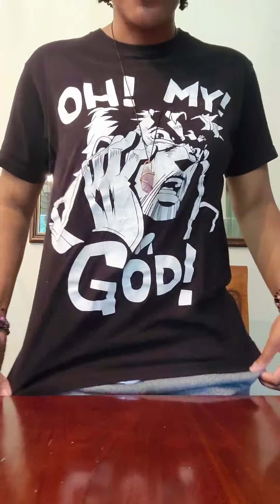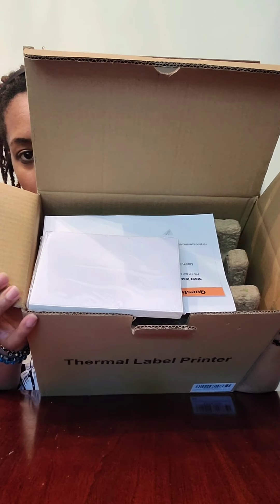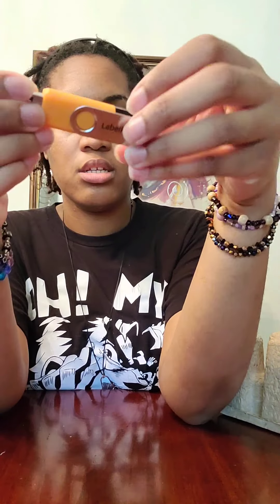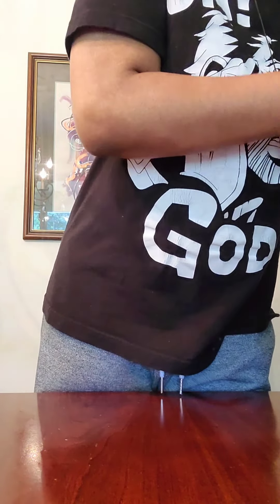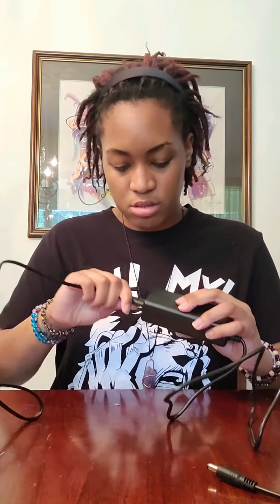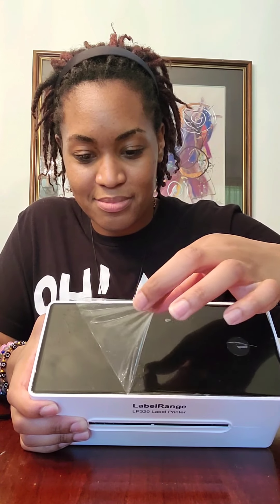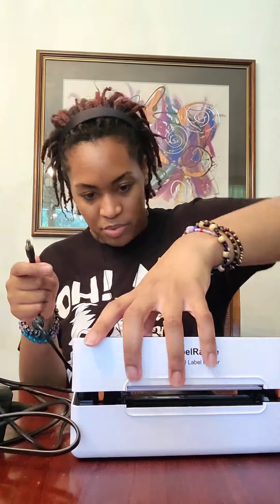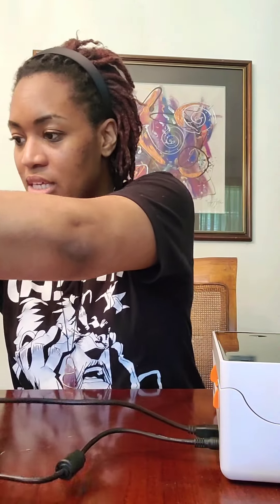My First Unboxing: The Struggle is Real! 😩📦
My dad bought me a shipping label printer, along with some stickers. Let's just say that setting it up was... a process 😅